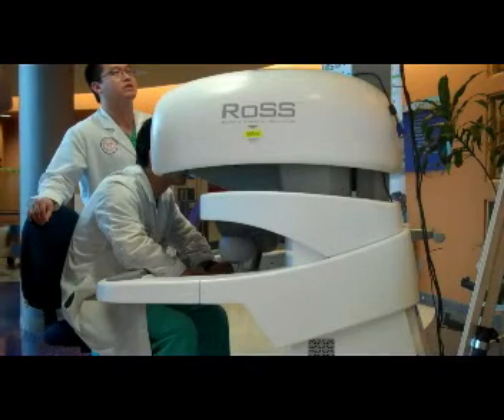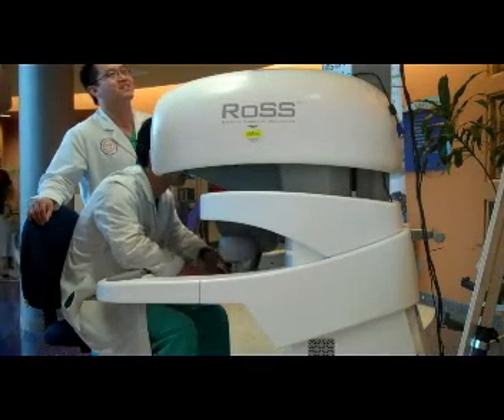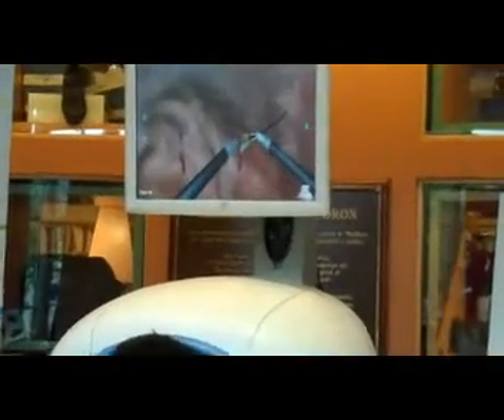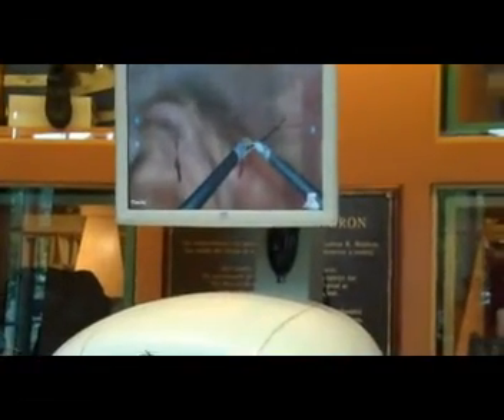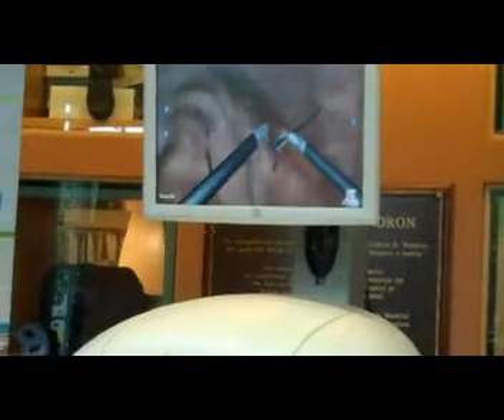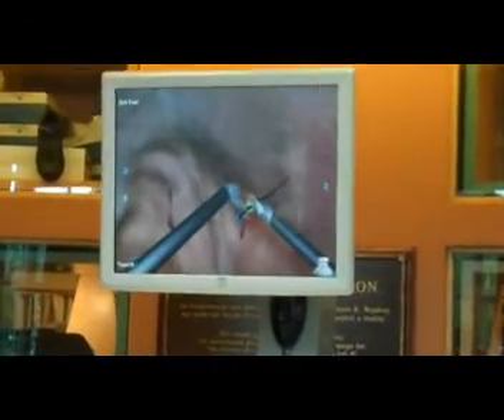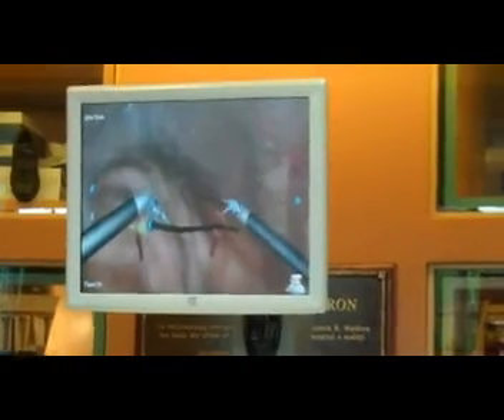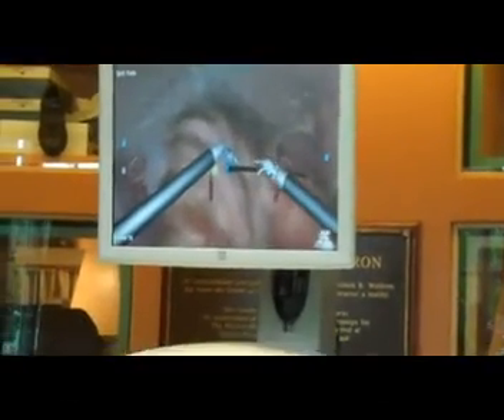UMDNJ-RWJMS Urologist Becomes First Recipient of Robotic Surgery Simulator (RoSS)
The University of Medicine and Dentistry of New Jersey-Robert Wood Johnson Medical School and Robert Wood Johnson University Hospital unveiled the first training tool that allows medical students and residents to practice robotic surgery in a virtual environment.

"At this point, we are the only school in the United States to get the Robotic Surgical Simulator (RoSS)," said Dr. Joseph Barone, associate professor at the University of Medicine and Dentistry of New Jersey (UMDNJ)-Robert Wood Johnson Medical School. Barone also is director of the Pediatric Continence Center and chief of the Division of Urology at The Bristol-Myers Squibb Children's Hospital at Robert Wood Johnson University Hospital. He obtained the RoSS with funding from the Blanche and Irving Laurie Foundation and the Karma Foundation through the Robert Wood Johnson University Hospital Foundation.

The RoSS was produced by the Center for Robotic Surgery at Roswell Park Cancer Institute in Buffalo, N.Y., and the University of Buffalo's School of Engineering and Applied Sciences. It closely approximates the touch and feel of the da Vinci robotic surgical system, the only such system approved by the Food and Drug Administration (FDA) for use in the United States, and will familiarize users with how to perform tasks on that system. "It's like a flight simulator," Barone said of the RoSS. "You sit in it, look through a telescope at a 3D image of the area, and practice skills like suturing, knot-tying, and tissue cutting.

"What makes this different from a standard simulator is the ability to see the surgery site in 3D instead of 2D," Barone added. "When you do straight laparoscopic surgery, you lose depth perception. The RoSS adds that dimension."

"Our goal is to provide our medical students and residents the opportunity to practice - multiple times - and, ultimately, we hope the RoSS translates into improved patient care and safety in the operating room," Barone said. The da Vinci robotic surgery system is used today for gynecologic, chest, urologic and general surgeries.

Earlier this month, Barone and a handful of colleagues spent the day learning how to use the simulator during a training session. Simulated Surgical Systems, LLC's Thenkurussi Kesavadas, Ph.D., co-inventor of the RoSS, and David Parish will taught members of the UMDNJ-Robert Wood Johnson Medical School faculty, who practice at the hospital, how to use the RoSS. "Then we will become instructors and teach medical students and residents," Barone said.